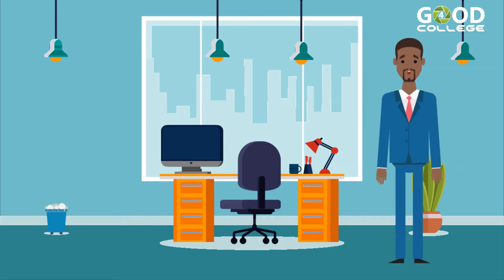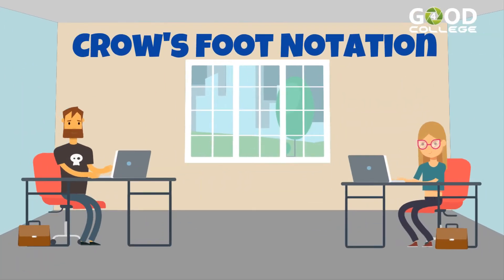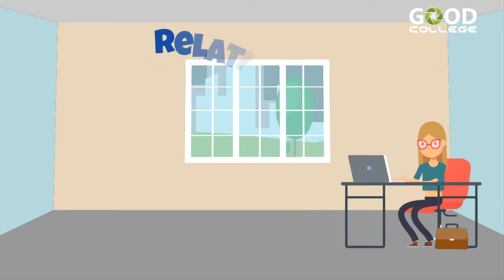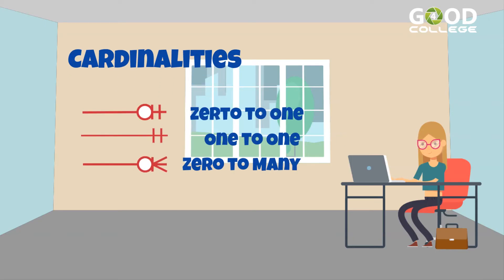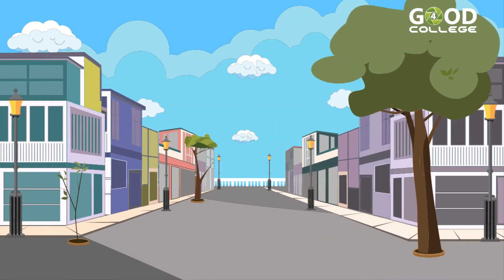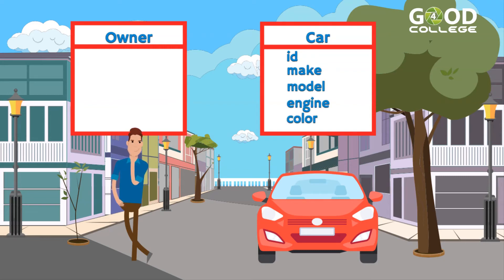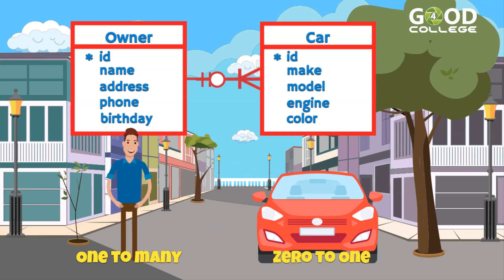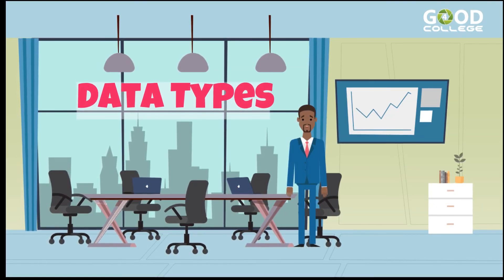Entity Relationship Diagram - ERD - Conceptual Model - Crow's Foot Notation - Class 5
Entity Relationship Diagram - ERD - Conceptual Model - Crow's Foot Notation - How to draw an ERD in a Conceptual Modal using Crow's Foot Notation to represent Entities, Attributes and Relationships -  Video Class  5 - Part of the Database Design Course - Published by Good4College